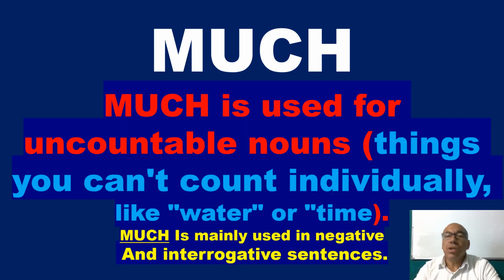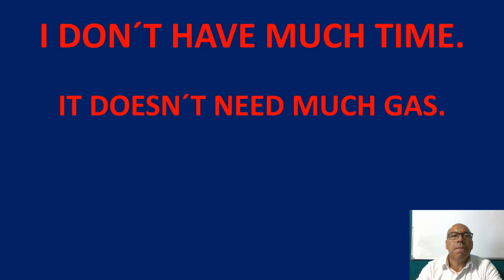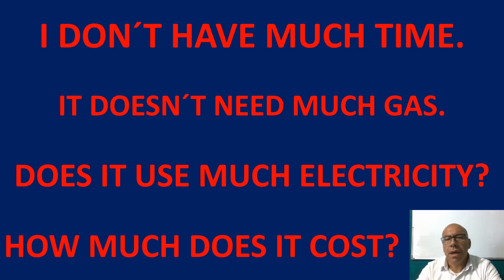How To Use Much, Many, Some & Any (Master English Grammar)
¿Confundes much, many, some y any en inglés? 😵‍💫
En este video aprenderás cuándo y cómo usar cada uno correctamente con explicaciones simples, ejemplos claros y situaciones reales. Perfecto para estudiantes desde nivel A1 hasta B1.

Te mostraré:
✅ La diferencia entre much y many
✅ Cómo usar some y any en afirmaciones, preguntas y negativas
✅ Ejemplos prácticos para que nunca más dudes al hablar o escribir
✅ Tips fáciles para memorizar su uso

¡Bienvenido a mi canal de YouTube! Si estás buscando aprender inglés de una manera fácil y efectiva, este es el lugar perfecto para ti. Te explico paso a paso desde inglés desde cero hasta inglés nivel avanzado, cubriendo desde lo más básico como subject pronouns, números, y el uso del verb to be, hasta temas más complejos como phrasal verbs, modal verbs, idioms, y los diferentes tiempos verbales: simple tenses, progressive tenses y perfect tenses.

En este canal encontrarás lecciones sobre verbos regulares e irregulares, además de una explicación clara de los true cognates y los false cognates. Mi objetivo es que mejores tus resultados en exámenes y adquieras un nivel académico de inglés que te ayude a comunicarte con confianza.

Todo esto lo aprenderás de manera gratuita y fácil, con contenido creado especialmente para ti. Además, estoy comprometido en responder a tus preguntas en los comentarios de los videos y en nuestras transmisiones en vivo.

¡Gracias por unirte a esta experiencia de aprendizaje y mejorar tu inglés!

In this **english lesson**, we clarify the use of **quantifiers** like "much," "many," "some," and "any." We provide clear examples to help you understand the difference between **much and many**, as well as the correct usage of **some and any grammar**. This video is perfect for understanding **countable and uncountable nouns** and mastering **quantifiers grammar** to improve your English communication.